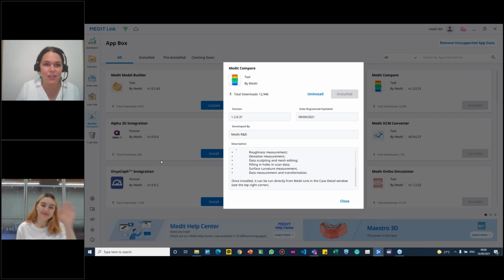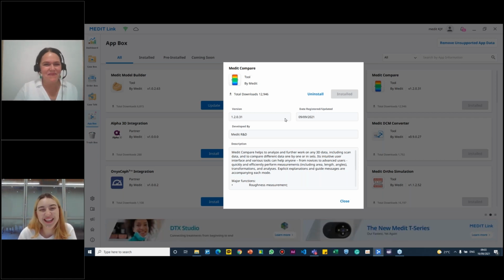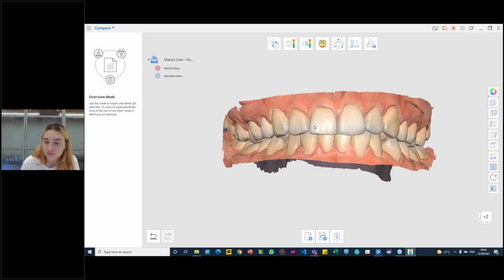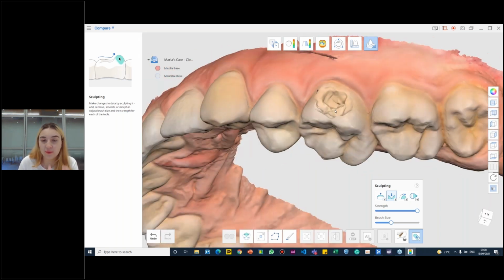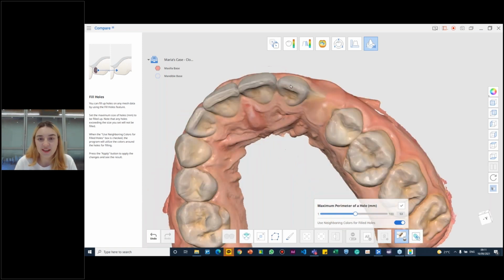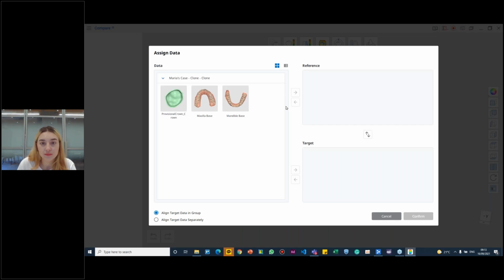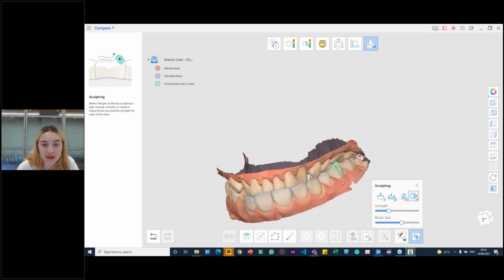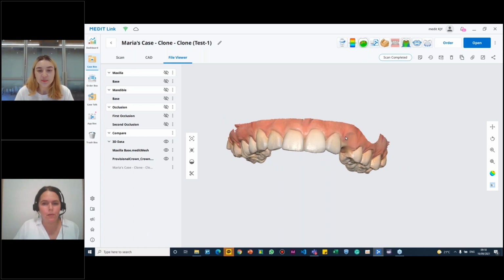Medit Webinar - Compare 1.2 (Pre-recorded)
Medit Compare helps to analyze and further work on any 3D data, including scan data, and to compare different data one by one or in sets. Its intuitive user interface and various tools can help anyone perform measurements (including area, length, angles), transformations, and analyses.